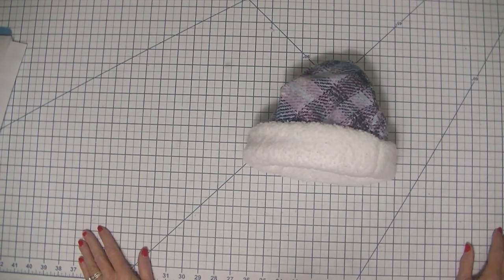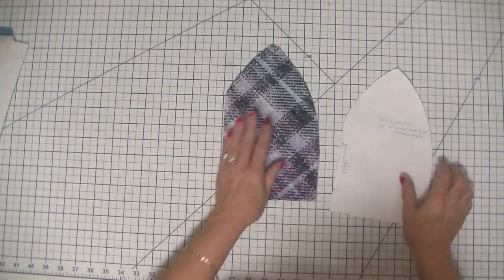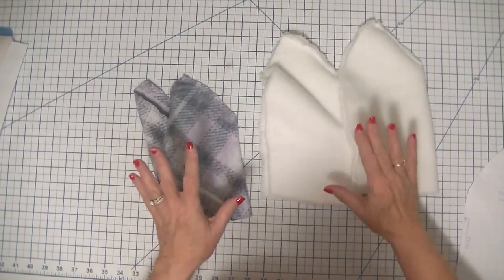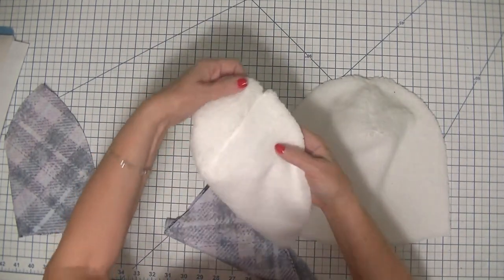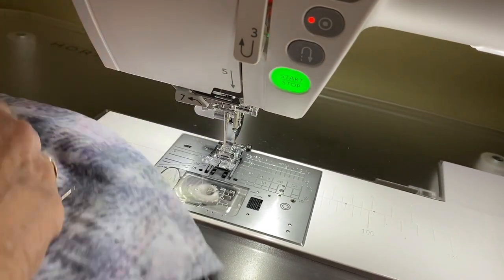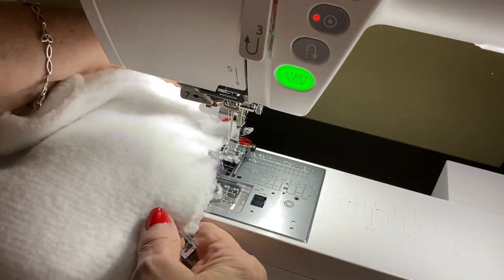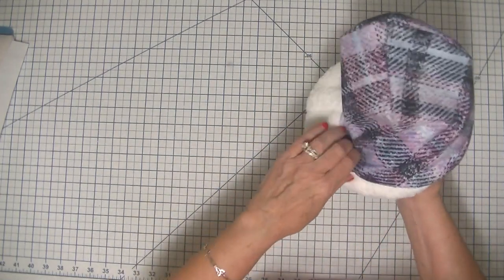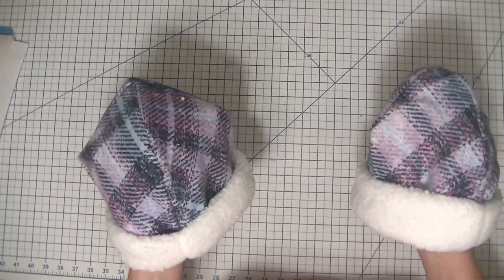How to Make a Lined Beanie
This is a step by step video tutorial on how to make a How to Make a Lined beanie. This is a simple sewing project that anyone with basic sewing skills can make.  It is a fun and functional sewing project. There is a companion blog post with this project that you can find

1/4 yd Sherpa fabric
1/4 yd Flannel

Cut Two Fleece
Cut two Sherpa 3" longer than pattern piece

To get the items used in this video:
Cut n Press
1/4" foot
Round ruler
Invisible Zipper foot